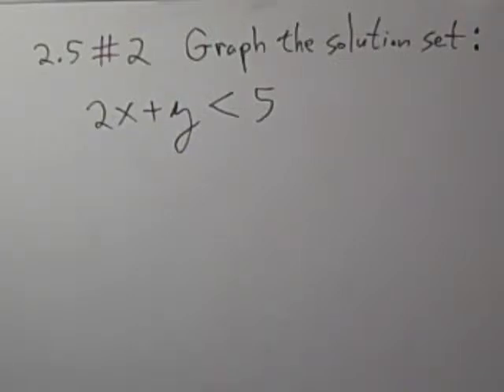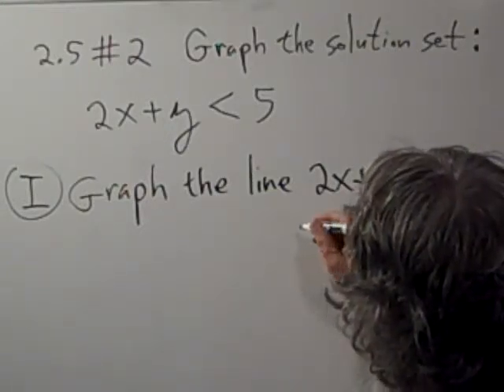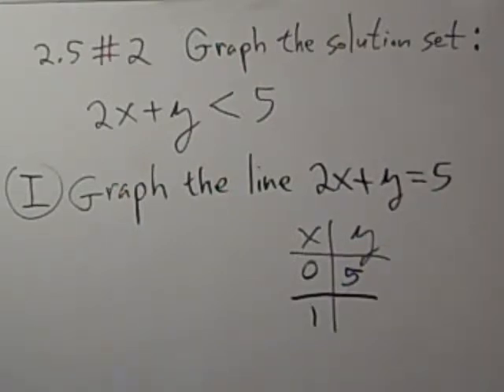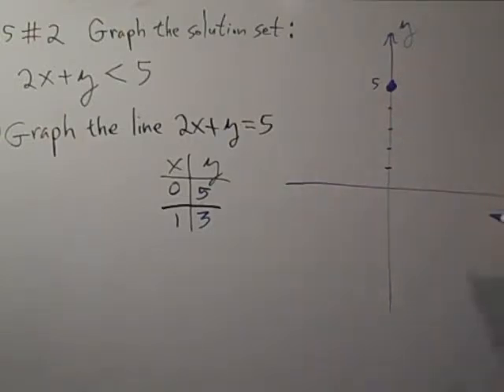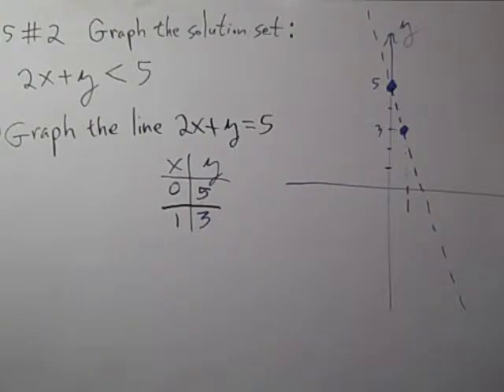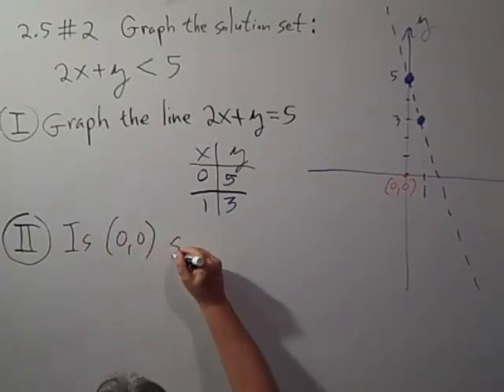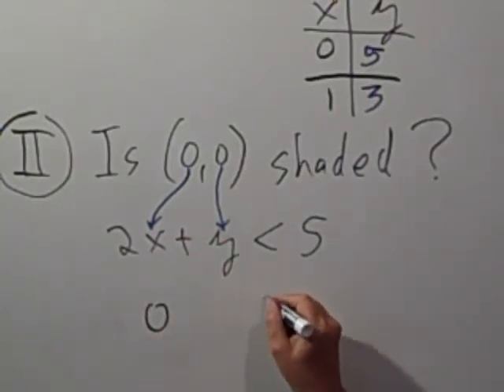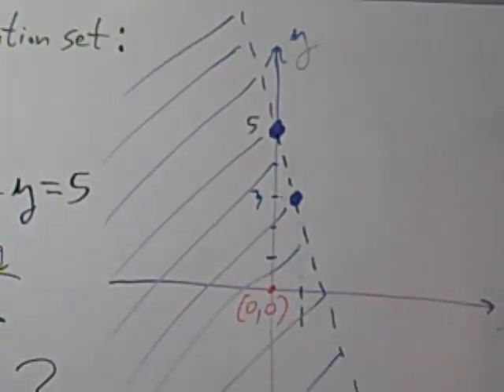IA 2.5 # 2